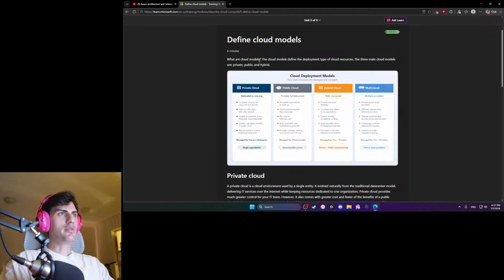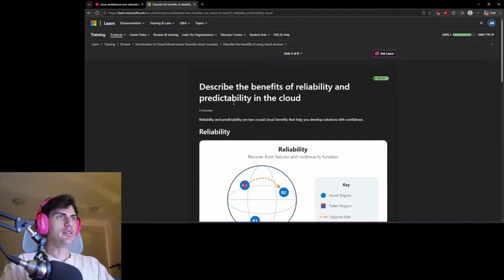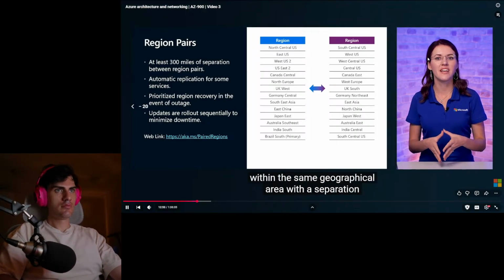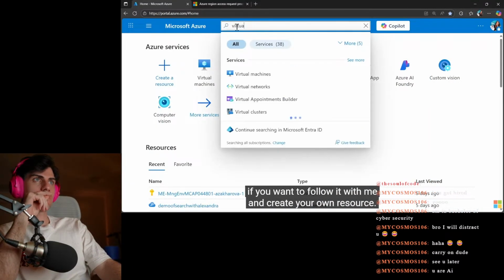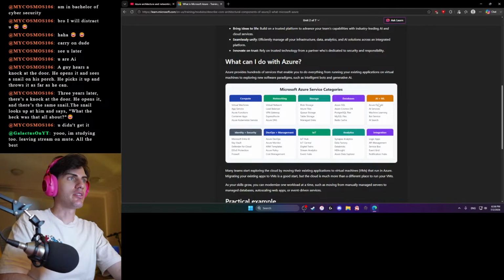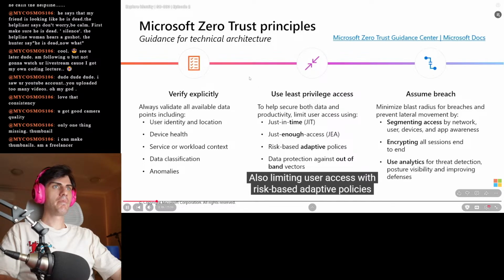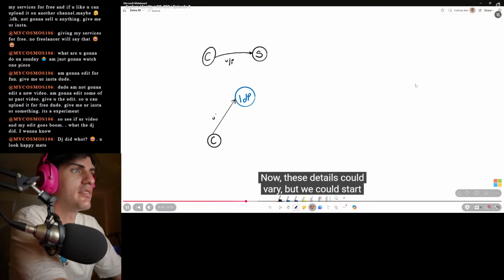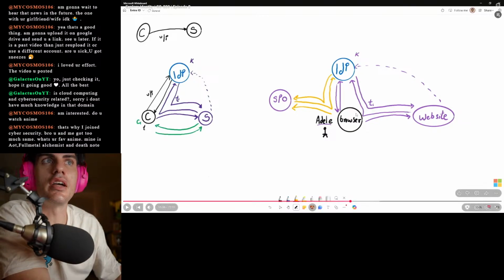developer learning cybersecurity until i get hired: SC-300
Self-taught iOS developer pivoting into cybersecurity as AI eats into entry-level coding roles, and documenting the whole grind live. The plan: land an entry-level role an IAM analyst first, then work my way toward IAM architect long-term, or even somewhere in App Security, while hopefully using my dev background as an edge once I get there.

Building real skills through CompTIA Security+, and hands-on practice — learning to monitor, detect, and respond to threats from the ground up. Still building and shipping apps in Swift and SwiftUI on the side. My live production app is mohka, a financial management tool for Etsy sellers and small business owners to ditch the spreadsheets — solving my own problem of managing my online store's sales, shipping, and inventory with something that actually makes you want to run your shop instead of dreading it.

This channel is the real-time record of a career change: breaking into cybersecurity from scratch, staying sharp as a developer, and figuring out how to land a job in a market that's shifting fast. High goals, no shortcuts — let's see where this goes.

note: currently only US-based customers can trial / purchase the app. working on expansions to other countries.

About my code:

language: swift 6
ide: Xcode
platform of choice: iPhone / iOS (for now)